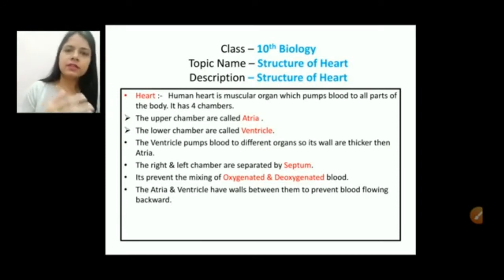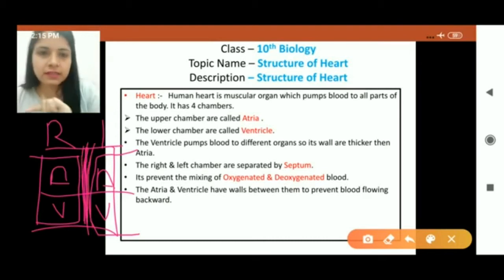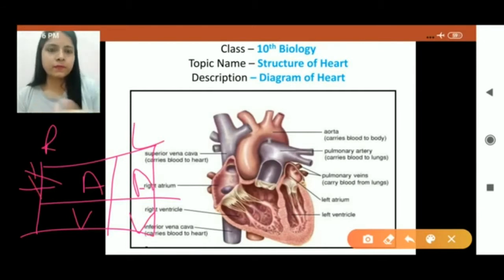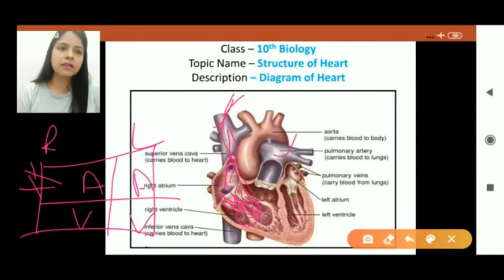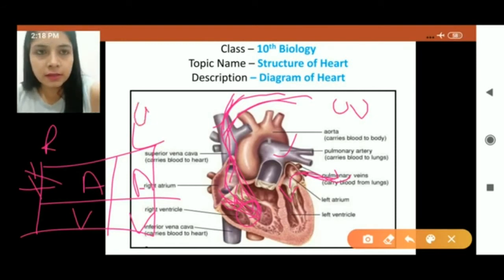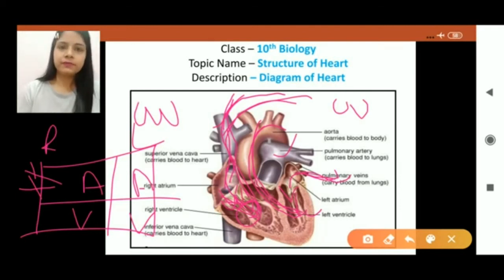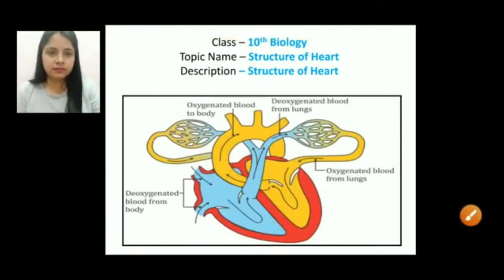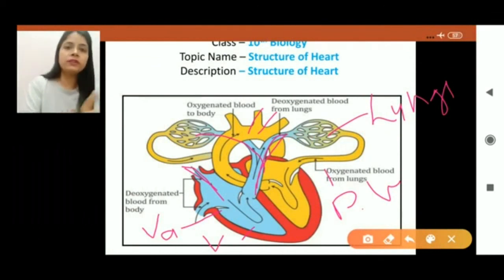Suraj School Bhiwadi _Structure & Functioning of Heart Biology Class 10